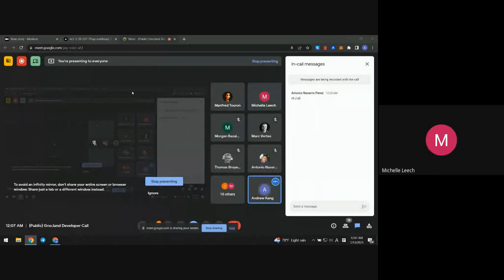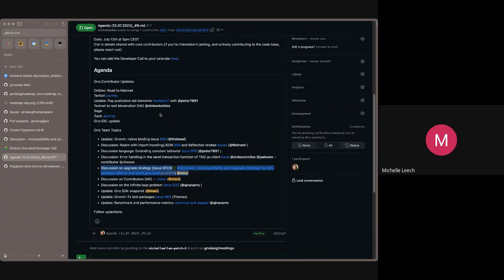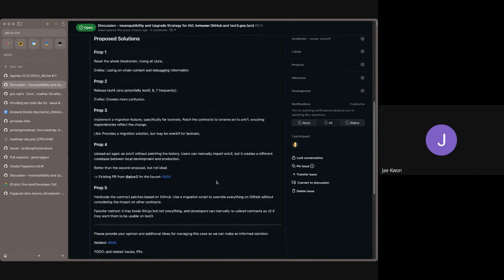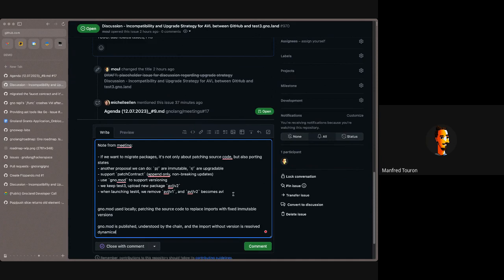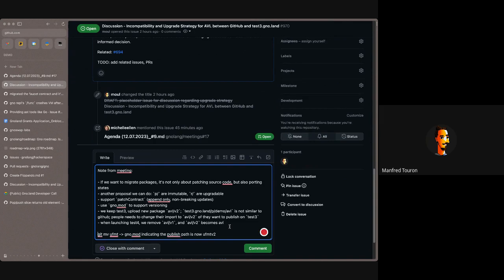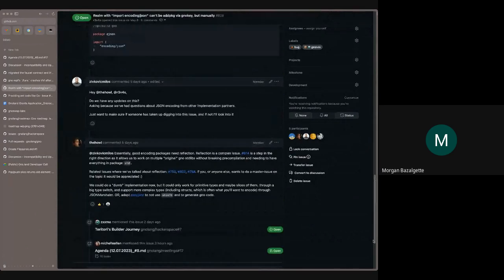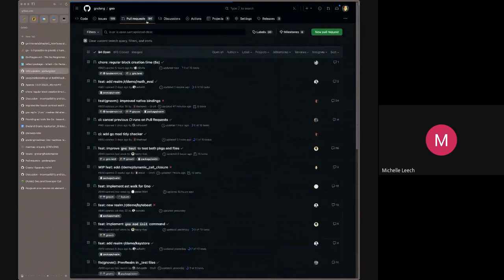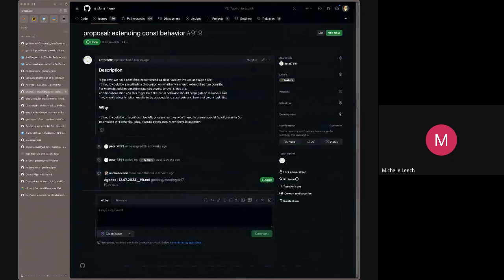Gno.land Developer Call (July 12th, 2023)